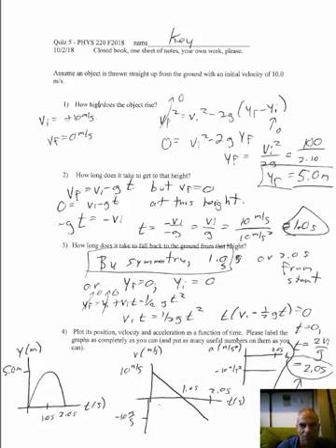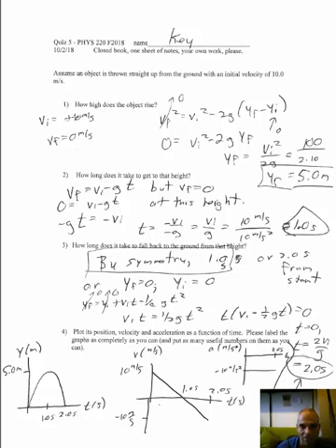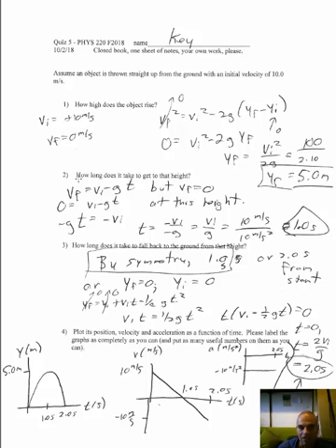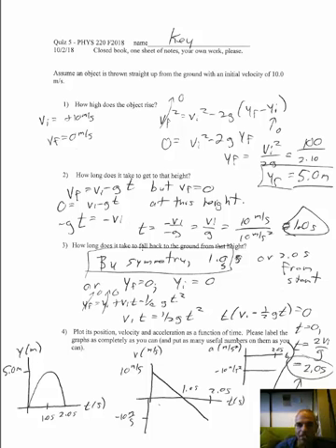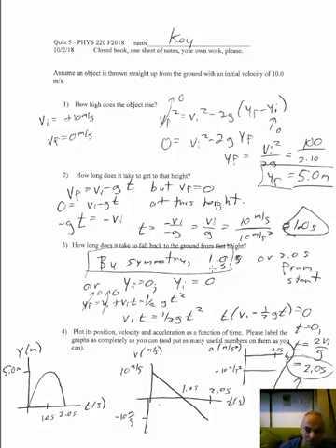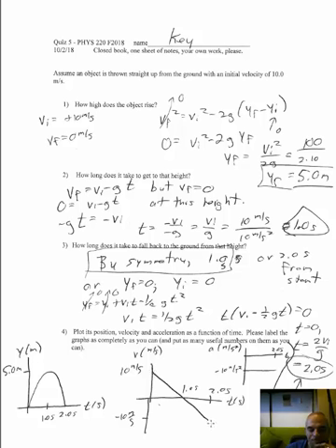Quiz 5 20181009